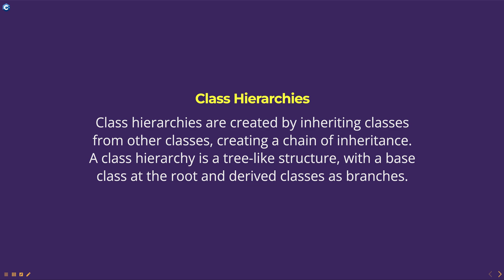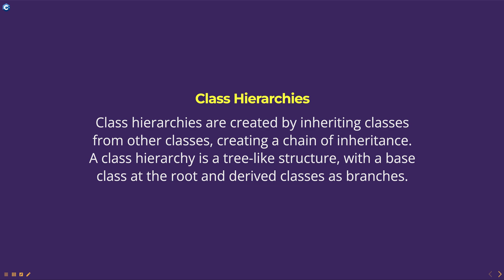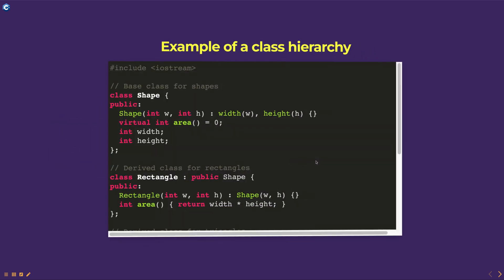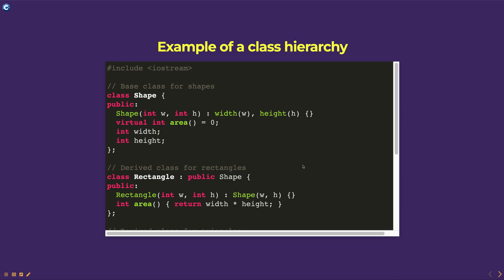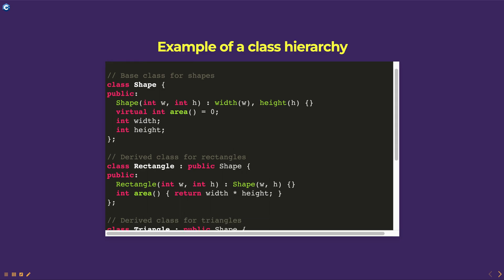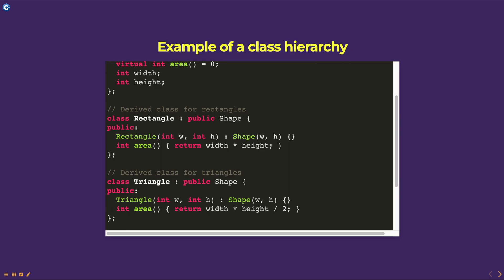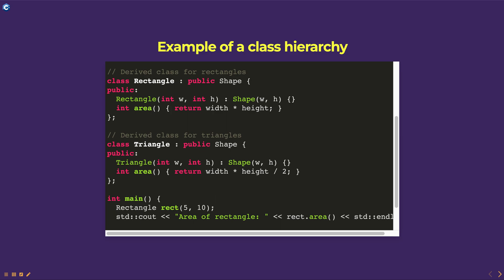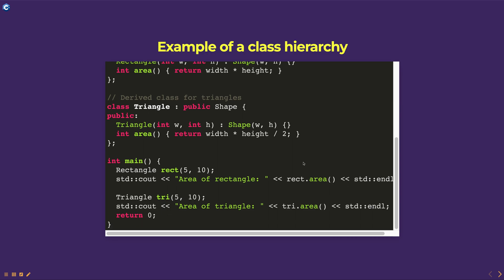Class Hierarchies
In C++, class hierarchies are created by inheriting classes from other classes, creating a chain of inheritance. A class hierarchy is a tree-like structure, with a base class at the root and derived classes as branches. This allows you to create a general base class with common features, and then create specific derived classes that inherit and extend the features of the base class.

C++Tutorial
C++Programming
C++InterviewQuestions
C++ForBeginners
C++Concepts
C++Training

C++ programming concepts for beginners
Computer science degree - C++ programming concepts
C++ training
BSc in computer science - Programming in C++
C++ tutorial
C++ programming for software engineering
C++ programming concepts and examples